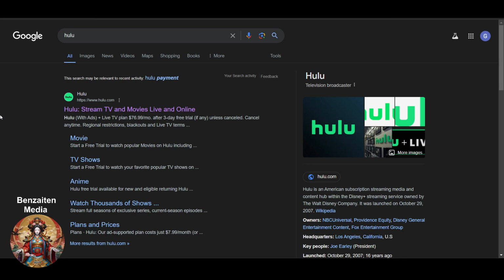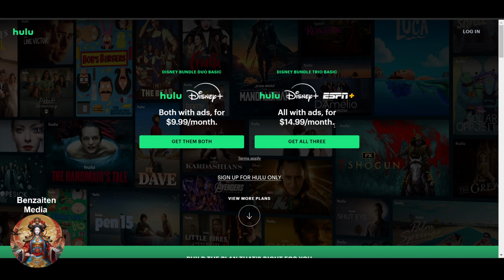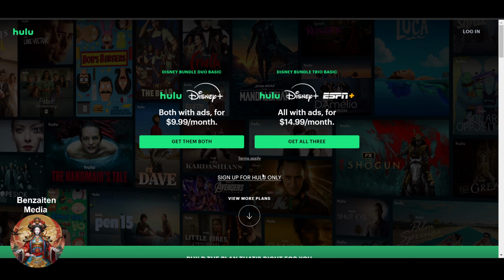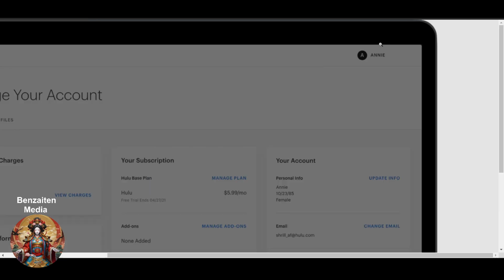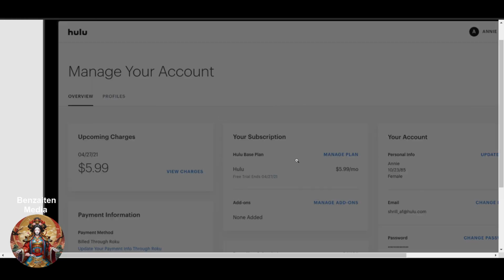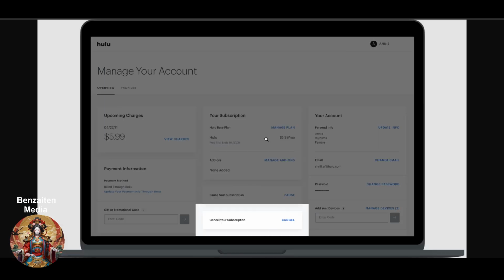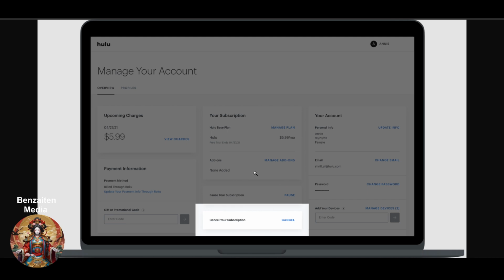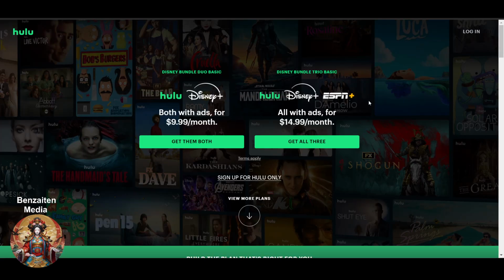How To Change Billing Date On Hulu - How To Find And Change Your Billing Date On Hulu